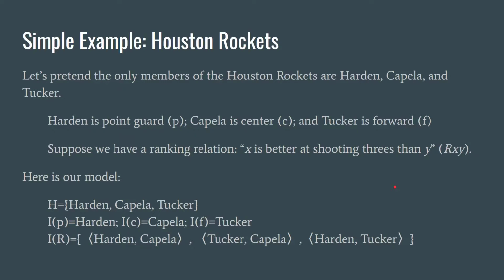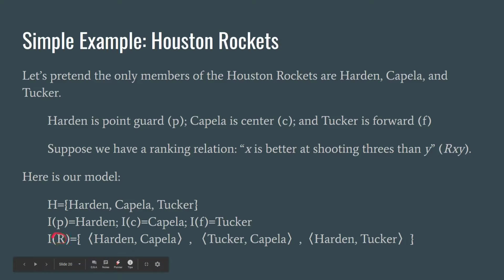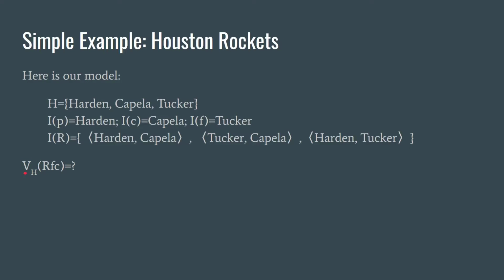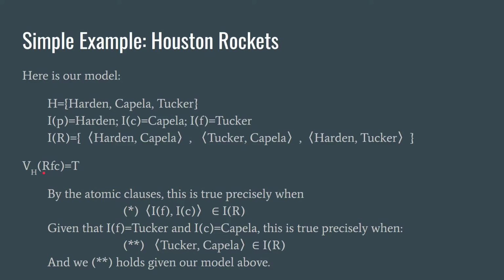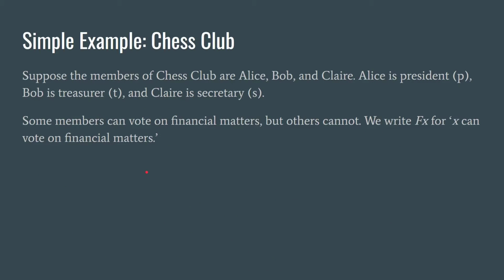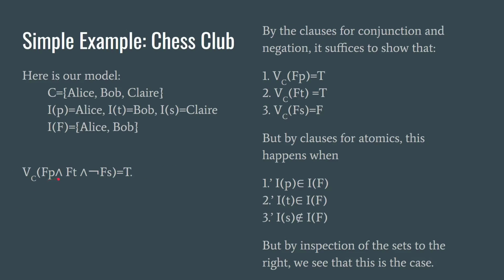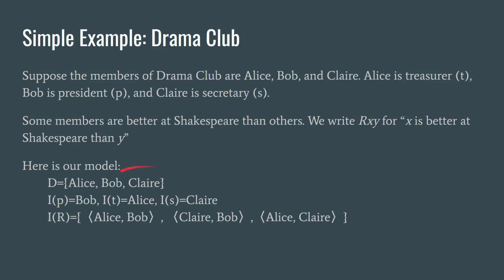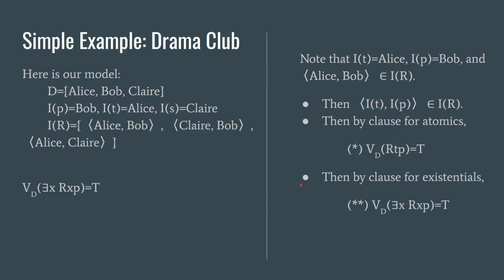Semantics of Predicate Logic (Part 2/2)